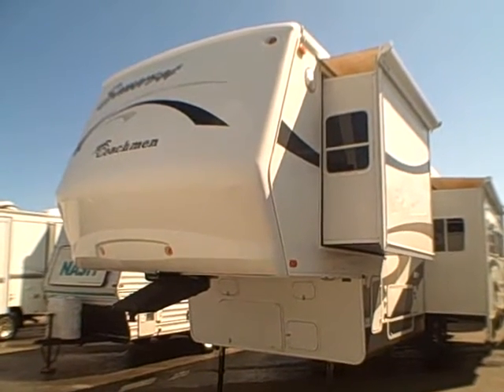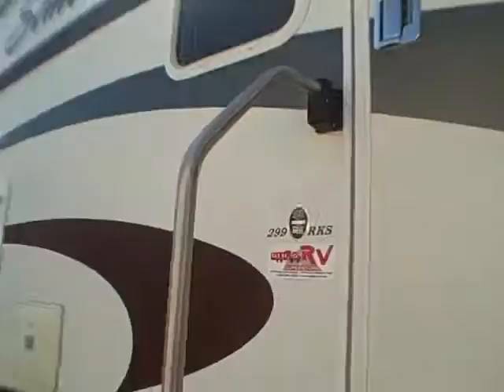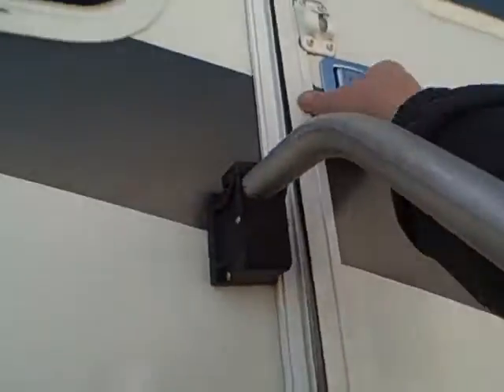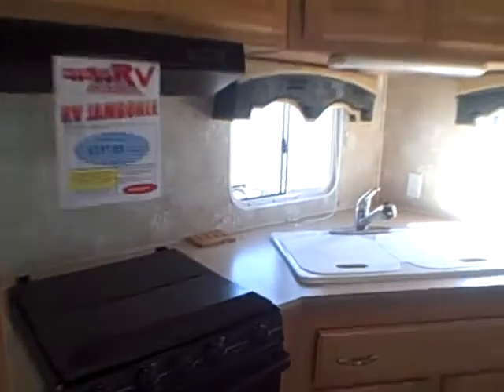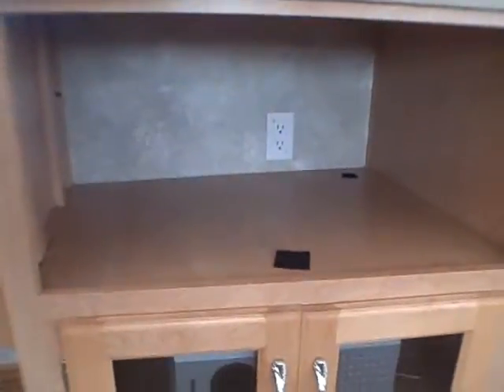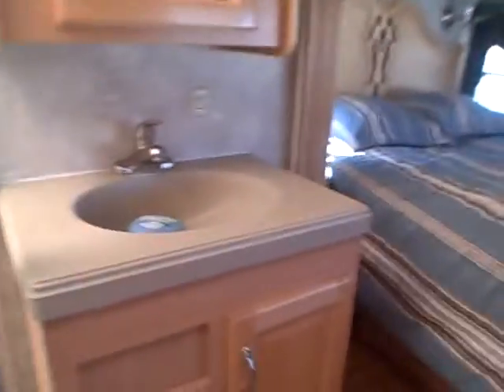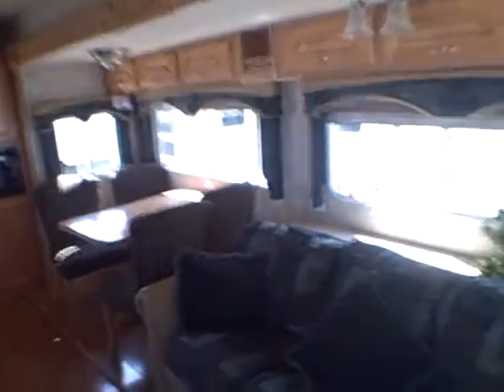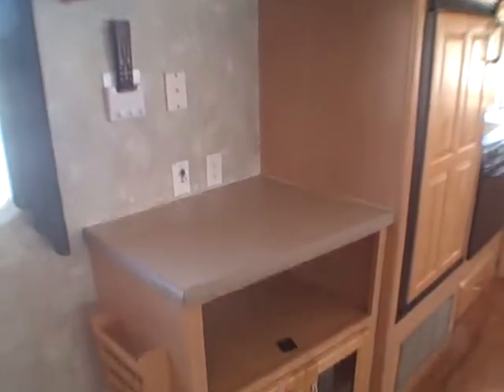2005 Coachmen 299 RKS #30070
The Somerset series is a high-end 5th wheel from coachmen. Basement storage with pass through slider, and rear kitchen floor plan. You'll really love the hardwood floors and the "home" feeling you get inside.